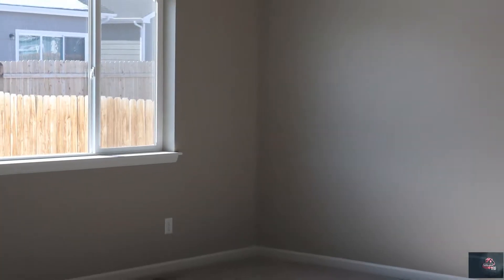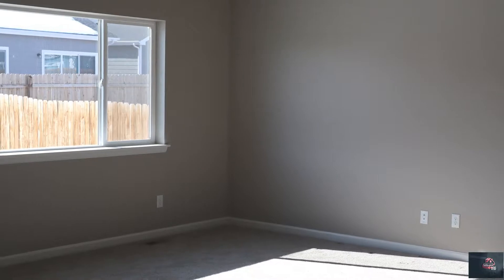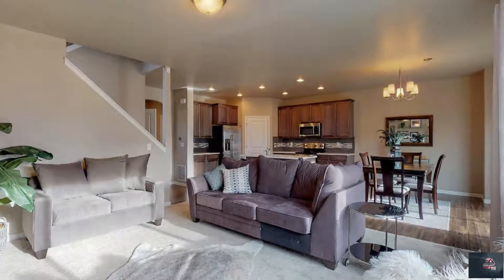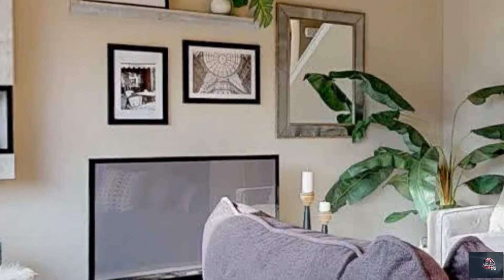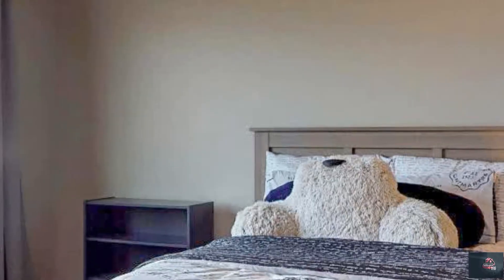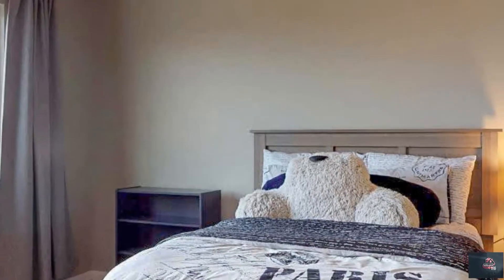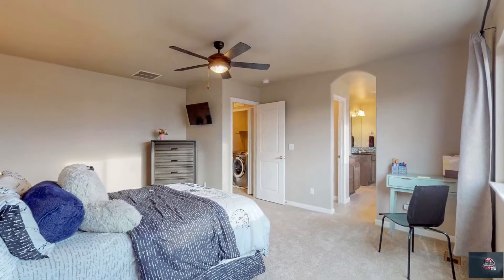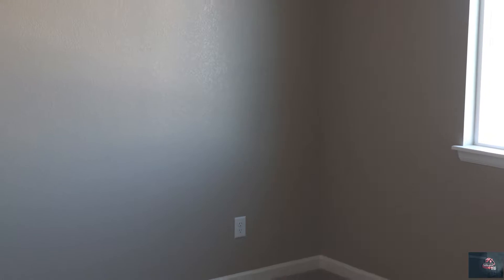Why Staging Your Home is Crucial To Get Top Dollar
We provide professional staging and consultation for every home we list and sell.  The staging process is just 1 of many steps we utilize in our custom marketing plan.

Watch as Aundreyln Knott  transforms our listing at 765 Pioneer Drive. We had professional staging, 3 D Matterport Video and professional photography done before we hit the market.

This home sold for full price in less than a week and closed in less than 30 days.

Let us show you how we can help you sell your home for top dollar and handle all the work for you.